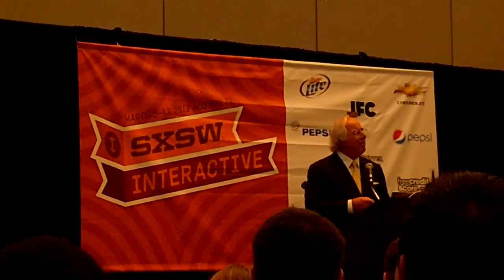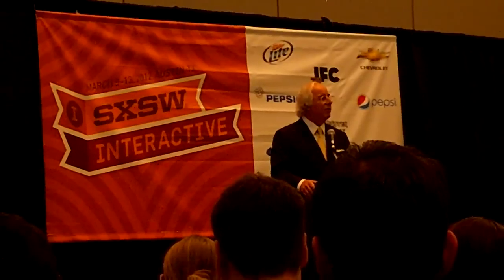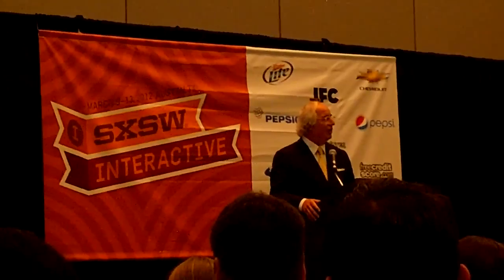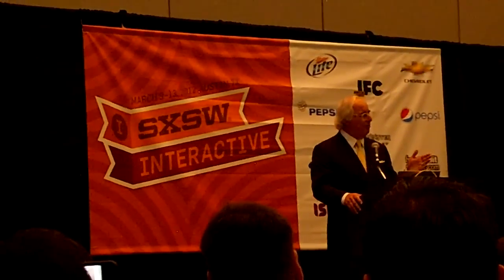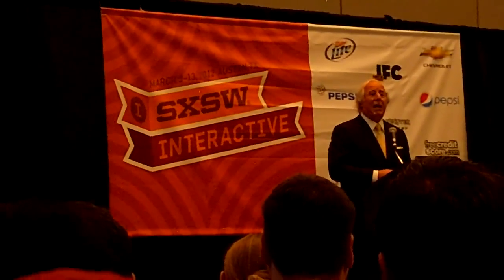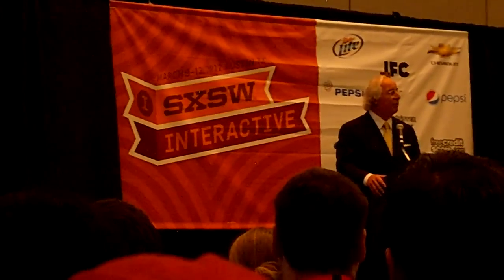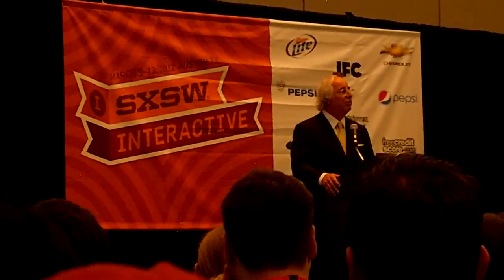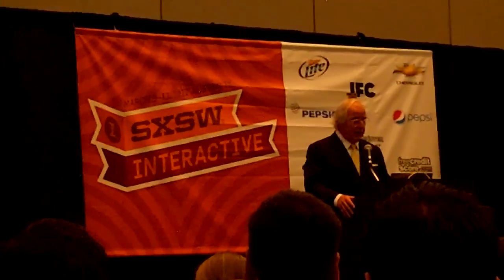Frank Abagnale at SXSW 2012 Pt. 2 of 5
Amazing story. Powerful Message.